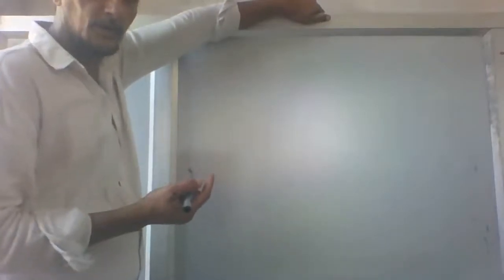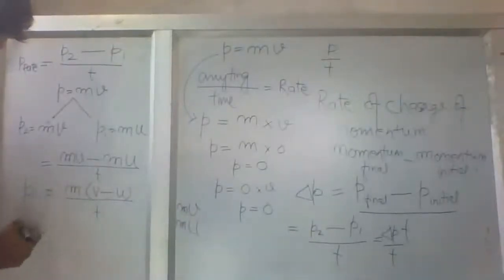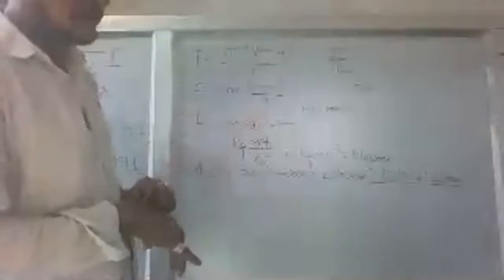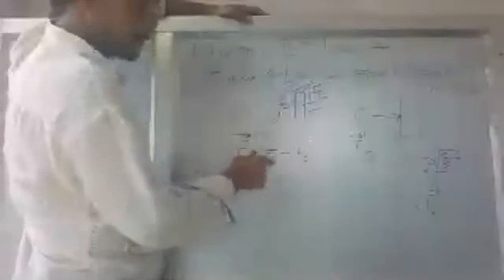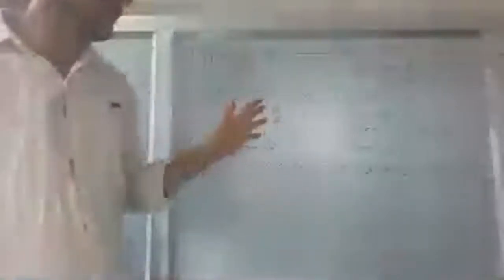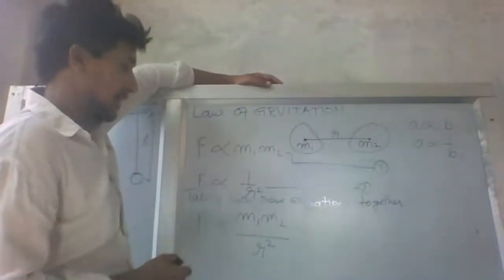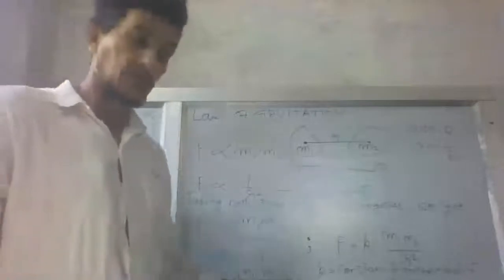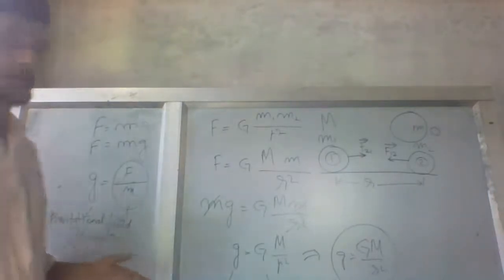Targetexams- Live PHYSICS CLASS for ICSE and ISC BoardsClass IX, X, XI, XII, IIT, PMT